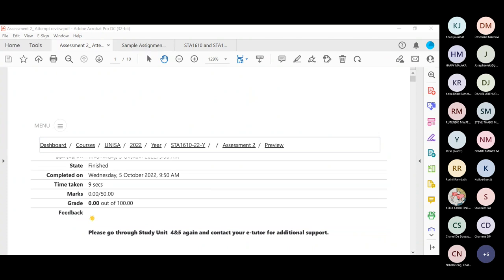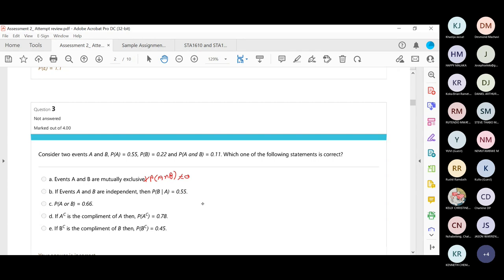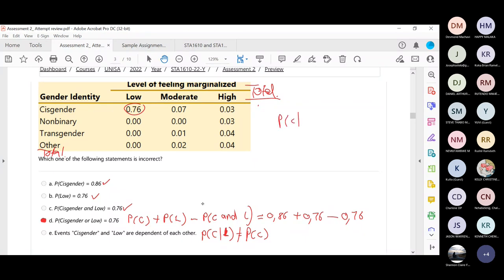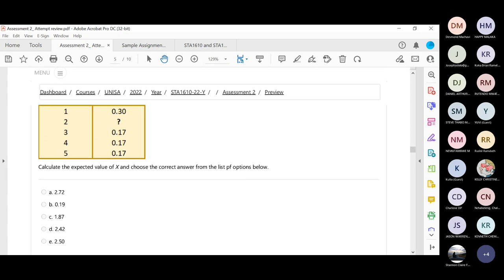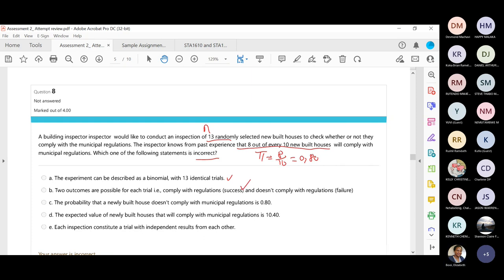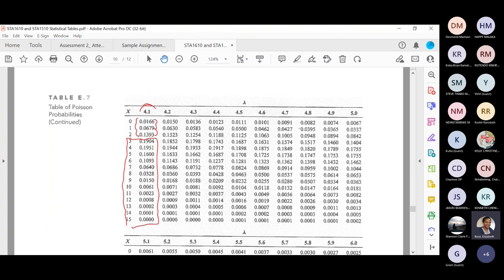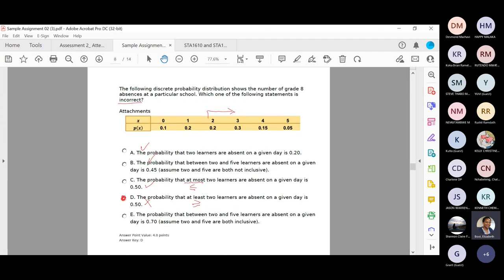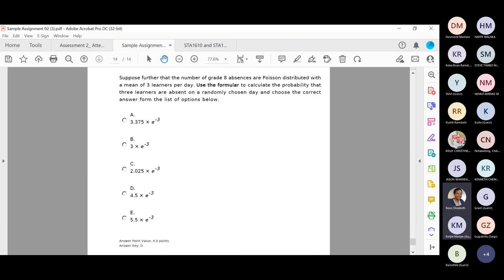STA1610 1E Weekly Session 12 October 2022 | Study unit 4 and 5 Revision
This recoding covers study unit 4: Basic Probability and Study unit 5: Discrete Probability